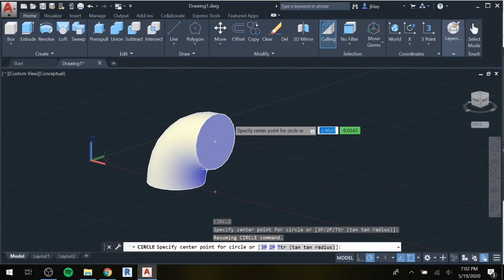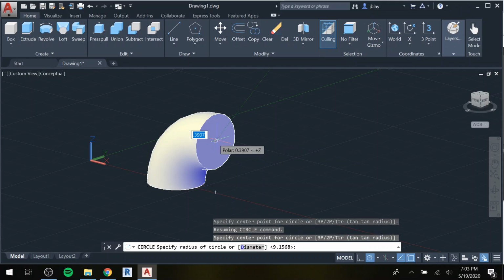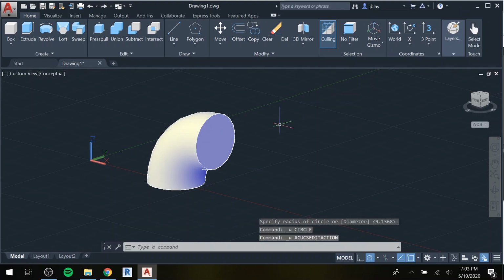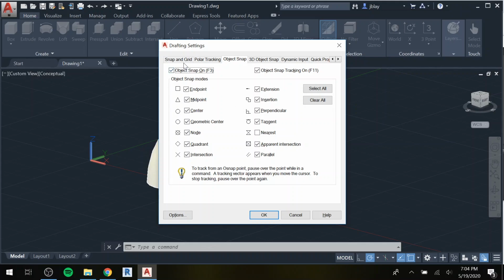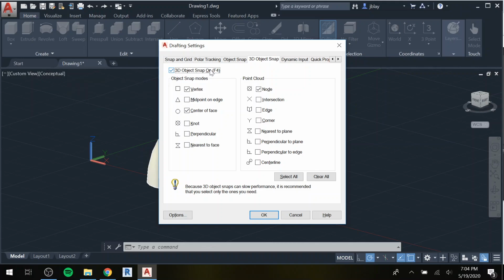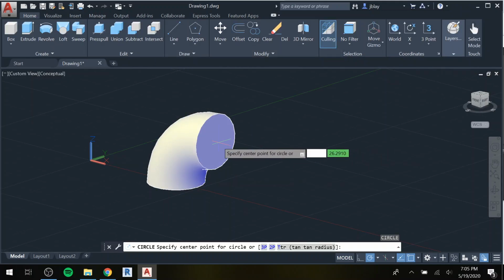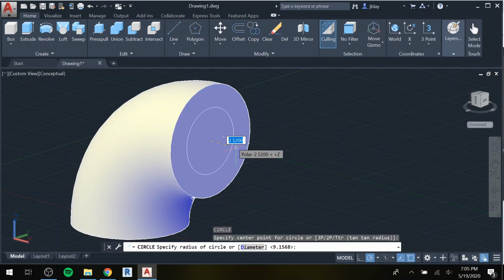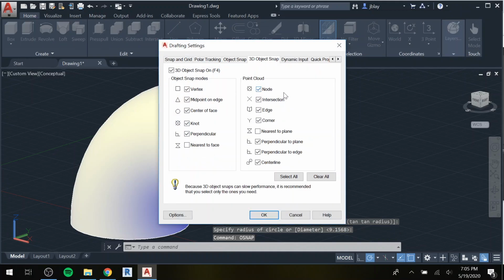Setting Up 3D Osnap in AutoCAD 2020